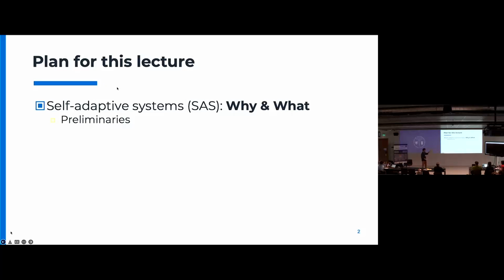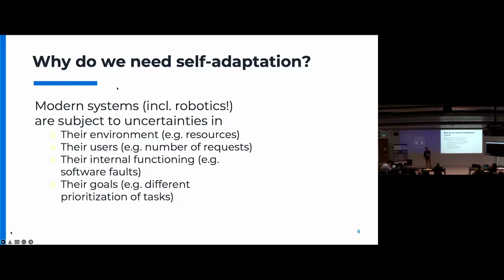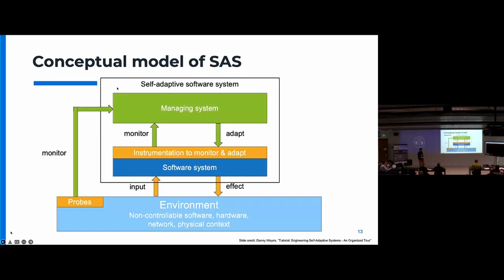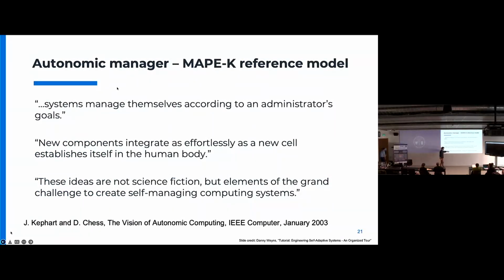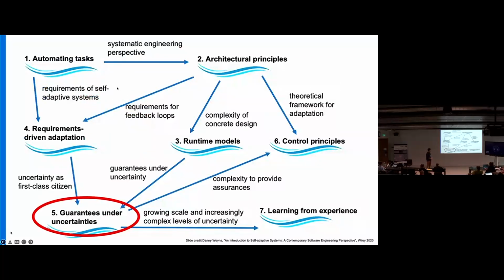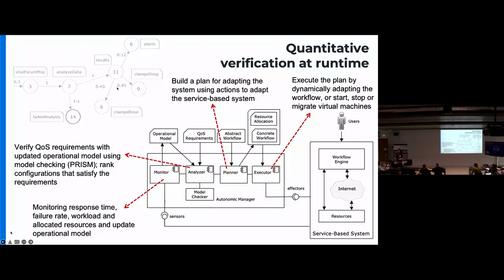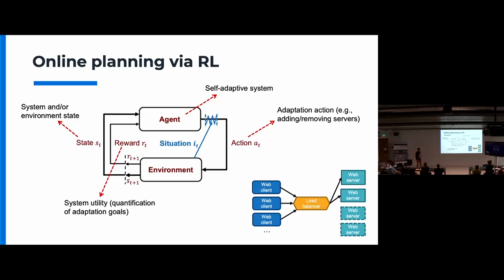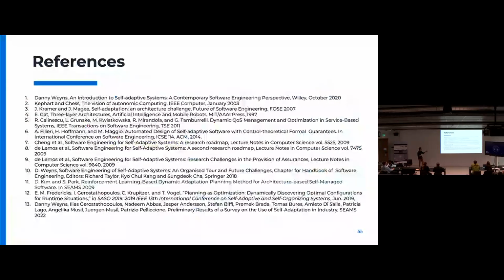Delft Workshop Session 2.7: Self-Adaptive Systems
Self-adaptive systems are a rapidly involving family of software systems that are able to change their configuration based on their experience from the past. This lecture introduces the basic concepts of self-adaptivity and reflects on the different waves of the development.

Ilias Gerostathopoulos: Self-Adaptive Systems.

This talk was recorded on 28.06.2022 as part of the REMARO Training at TU Delft. The event was organised by the REMARO ITN. You can find more information about the event and the consortium on the following websites: